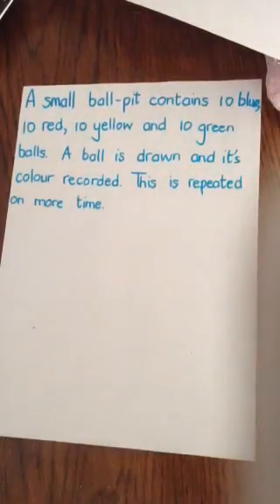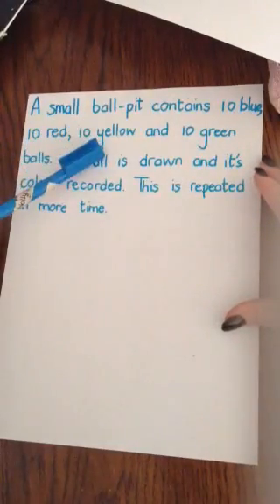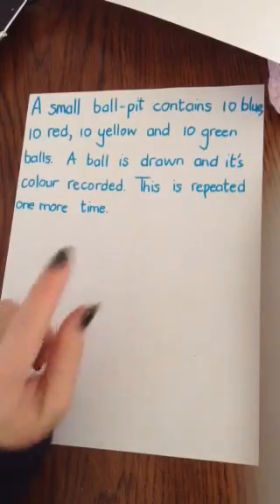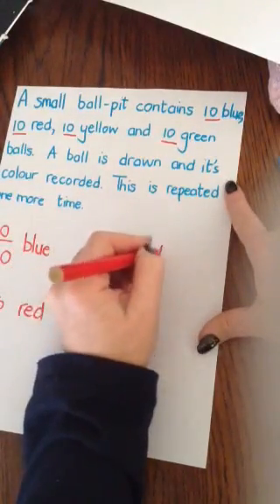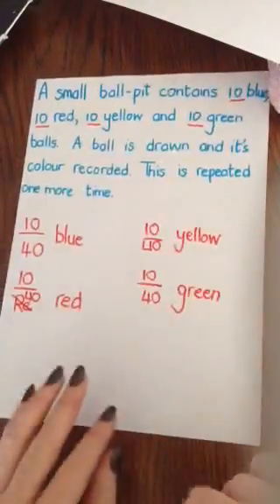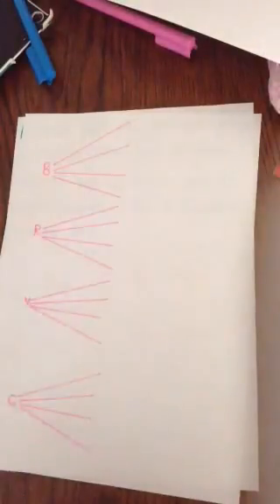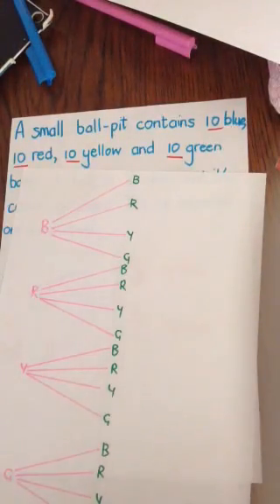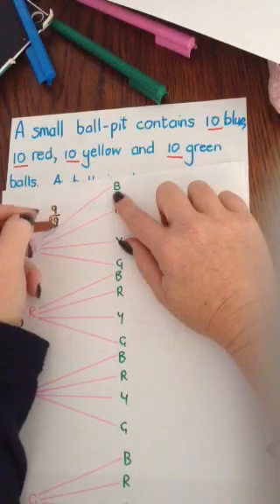Probability without replacement